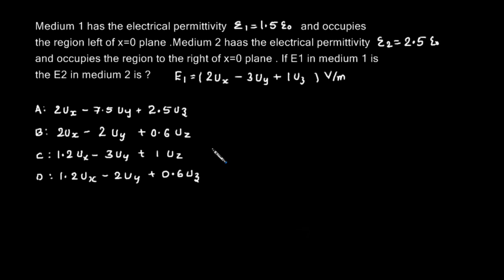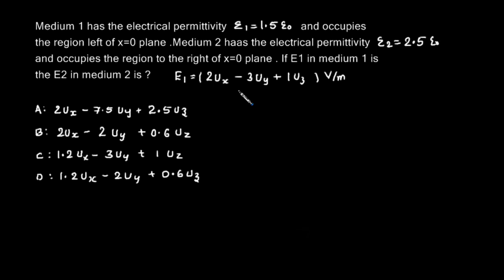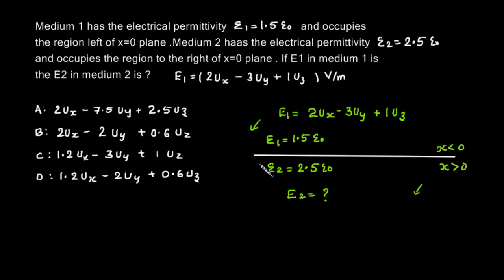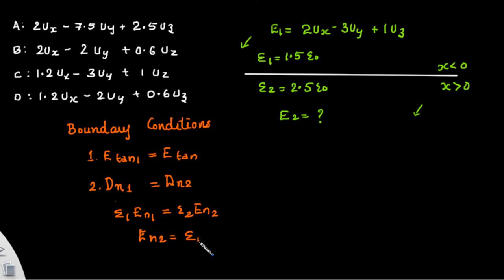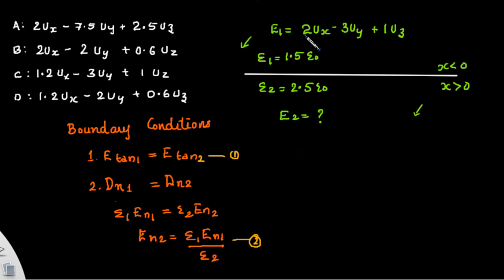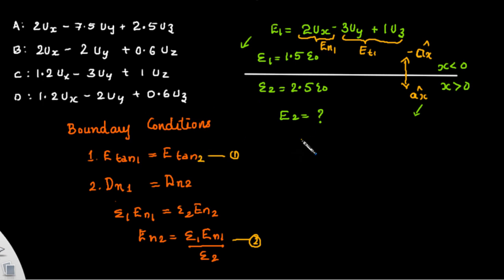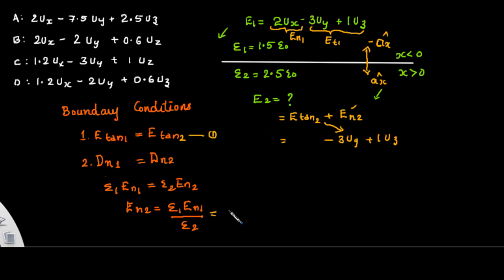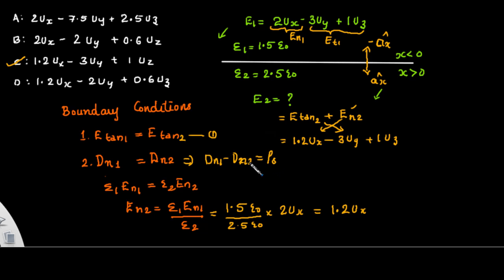# EMT GATE # EM Waves Previous Problems